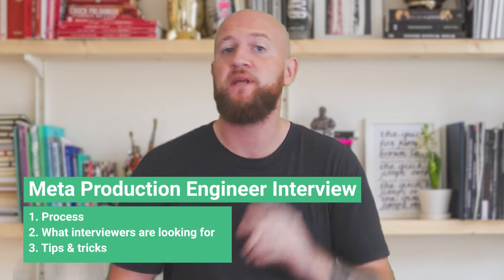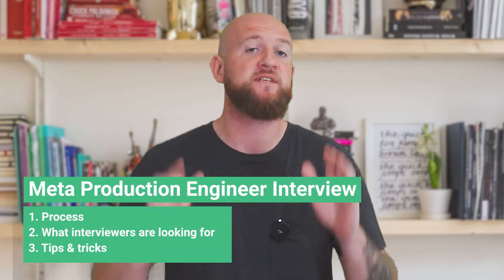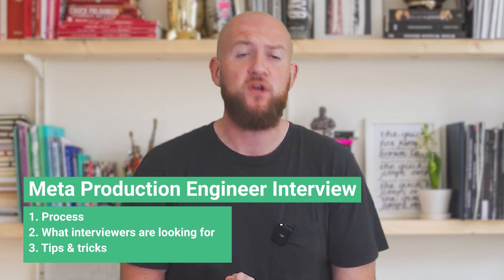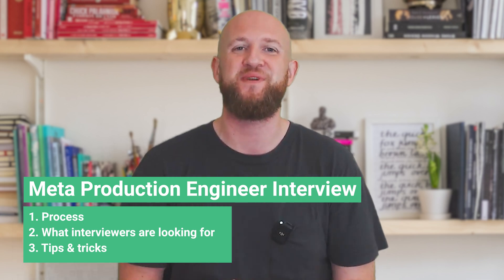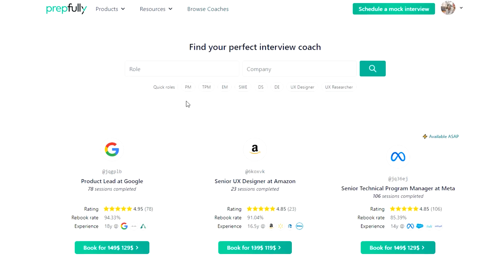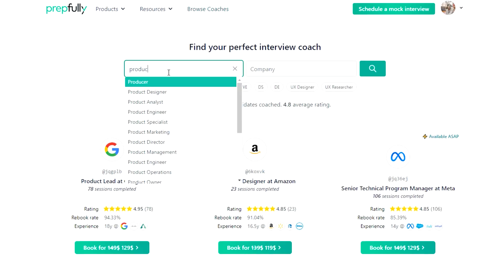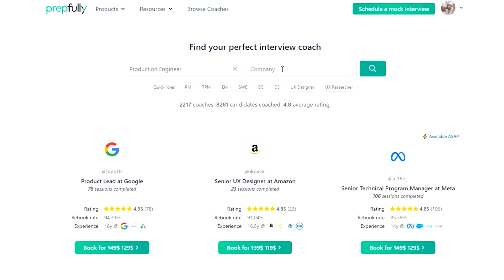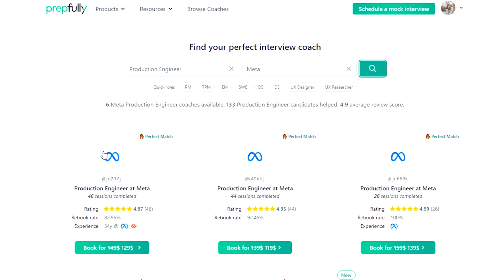Master the Meta/Facebook Production Engineer Interview Guide: Interview Process, Questions and Tips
🎯 Don't miss out on these Valuable questions for the Meta Production Engineer

Are you preparing for an interview as a Meta Production Engineer? This video guide will help you prepare for the Meta Production Engineer interview process with confidence.

Becoming a Meta Production Engineer is a challenging yet rewarding career goal. With this guide, you'll be better equipped to navigate the interview process, answer questions with confidence, and stand out as a strong candidate for the role. Remember, preparation is key, and with dedication and practice, you can turn your dream of being a Meta Production Engineer into reality.

Chapters:
0:00 Introduction
0:18 About Prepfully
0:40 HR Screen
1:56 Online Assessment
2:10 Online Assessment Tips
2:34 Coding Interview
2:47 Coding Interview Tips
3:49 System Interview
5:42 Design/Architecture Interview
6:33 Outro
About Prepfully